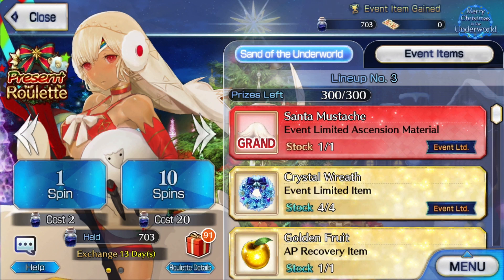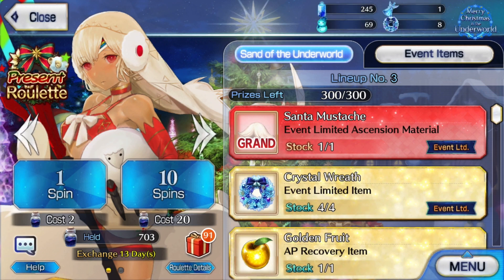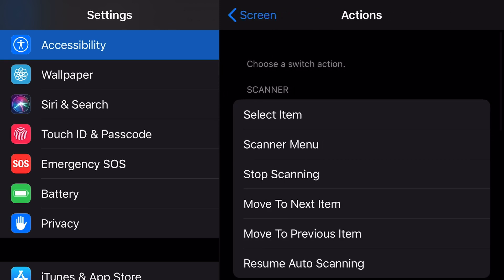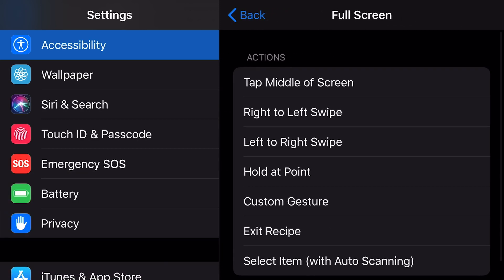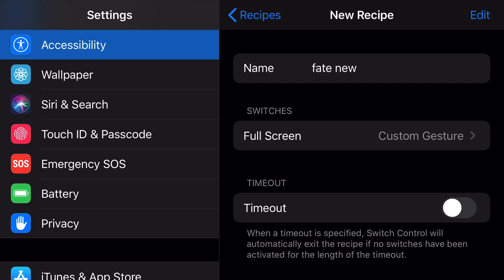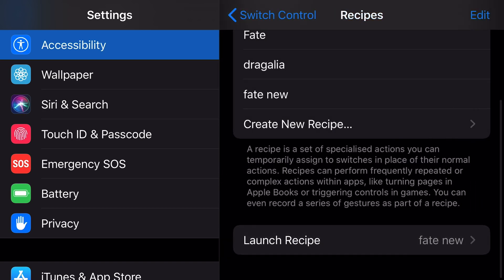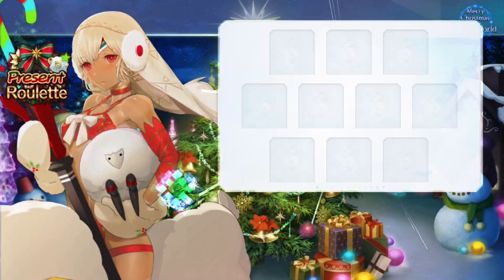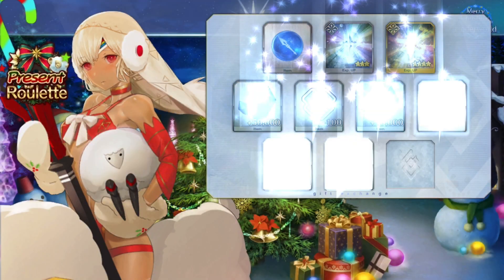[Fate/Grand Order] Automatic Lottery Box opening on IOS with Switch Control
Greetings,

this is a short tutorial about how to use Switch Control on IOS to make the lottery box opening less tedious if you want to burn through hundred of boxes.

I haven't found a Fate related YouTube video that shows how to set up Switch Control, so i decided to make one. I hope it helps.

This is also my fist voice over and I'm not a native speaker so I apologize if I if I'm toturing your ears. The voice over is mostly for me to overcome my camera shyness and to improve my spoken English.

Yes...I'm aware that I need to step up my Thumbnail game a lot haha.

I created a Discord, feel free to join!

I also joined twitter...and i really should use it for more than just  looking at art.